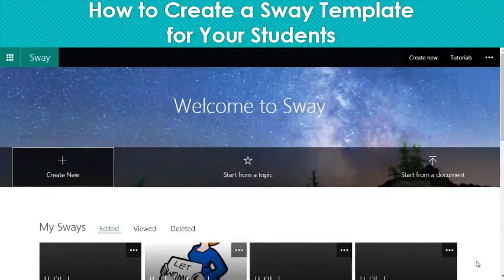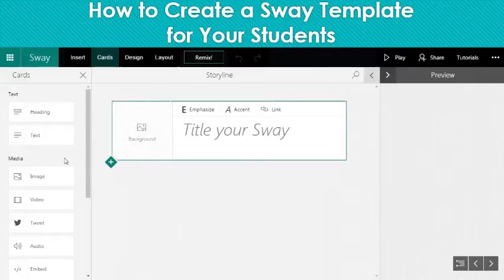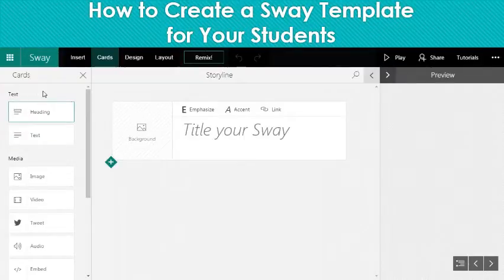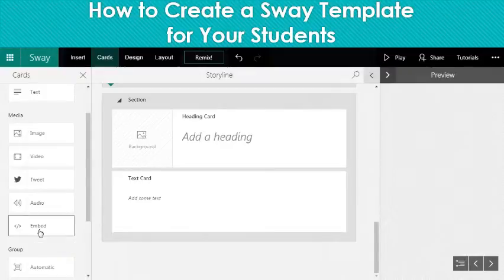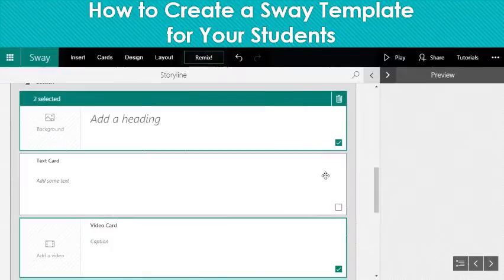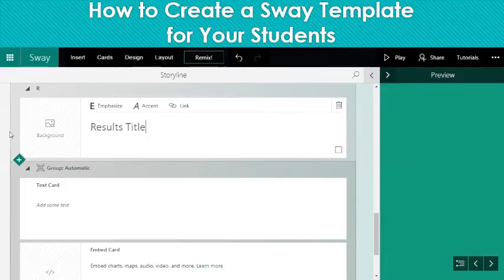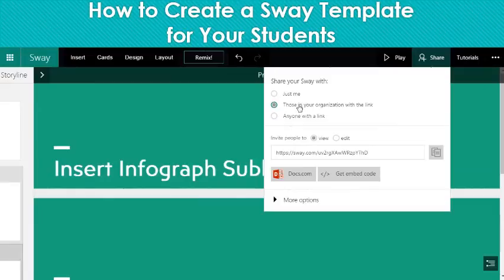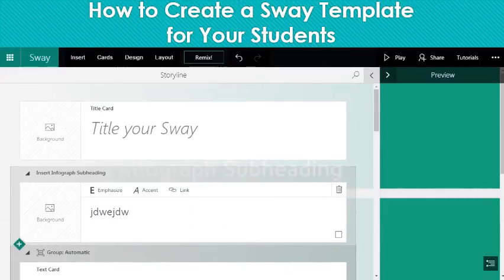How to Create a Sway Template